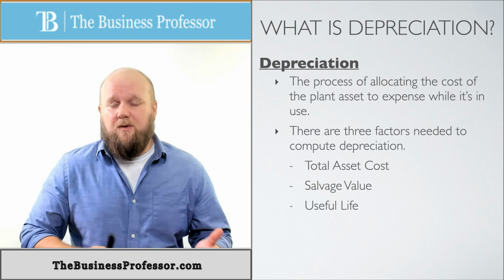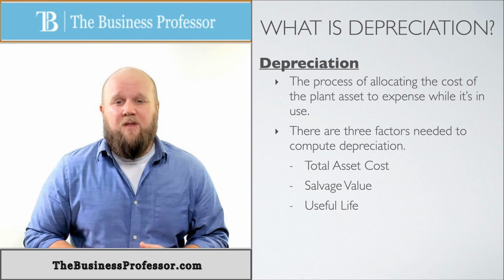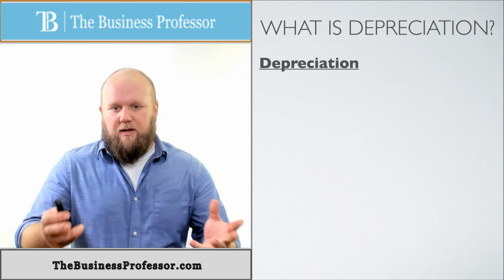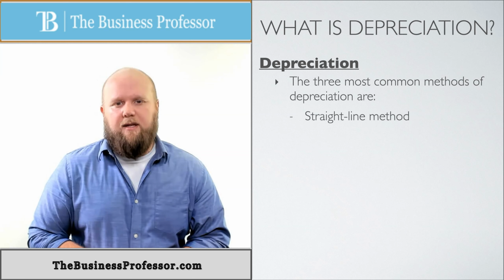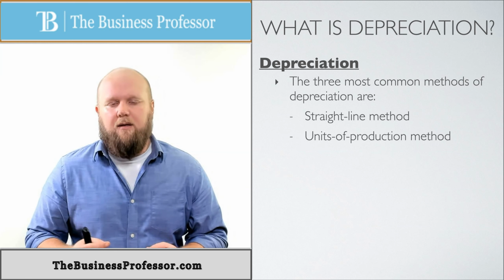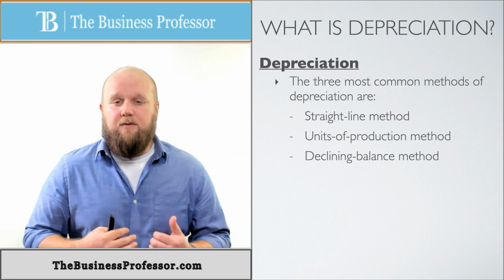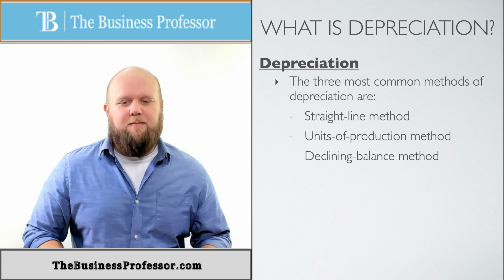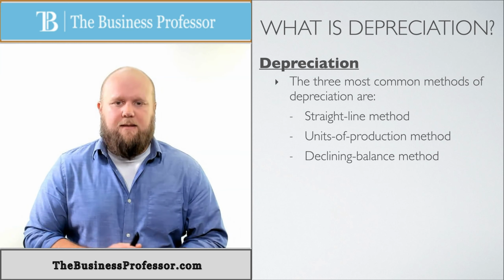Depreciation of Long-Term Assets - Financial Accounting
Professor AJ Kooti explains what is the Depreciation of Long-Term Assets in Accounting as part of his financial accounting course series.